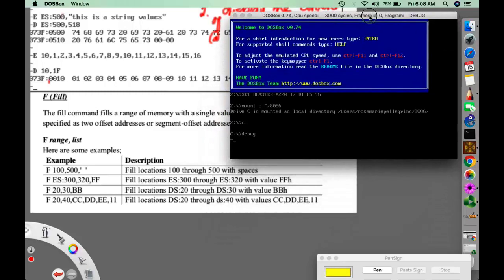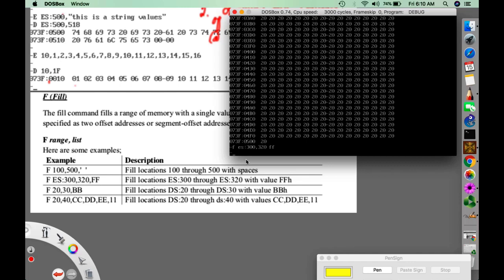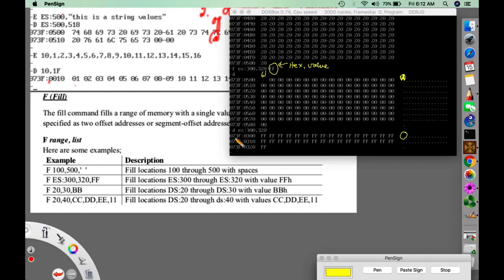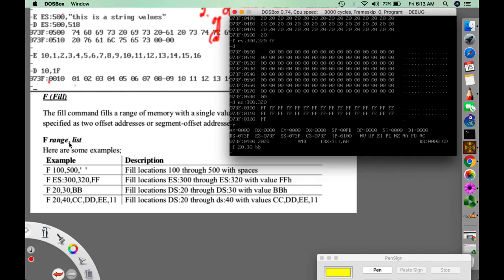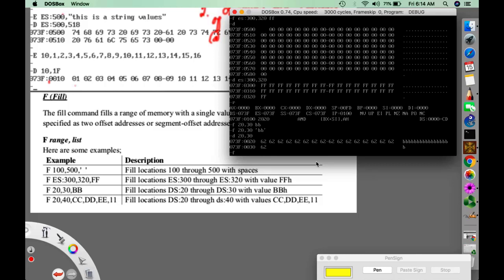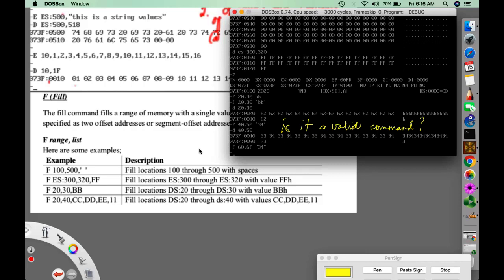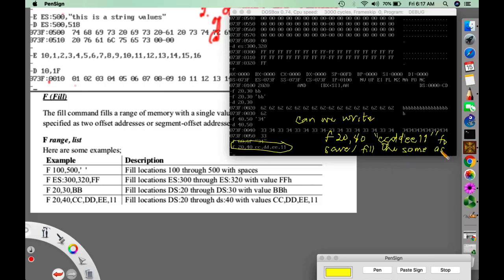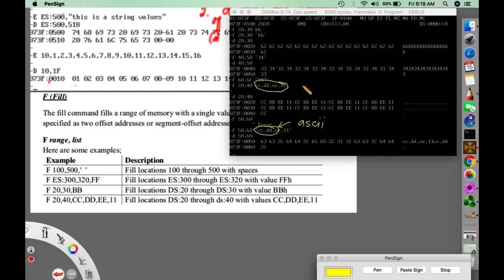WEEK1: DEBUG Command Fill